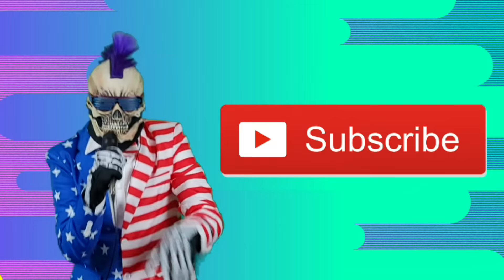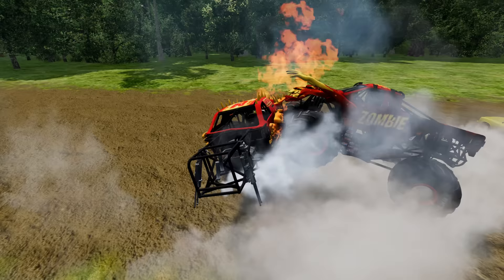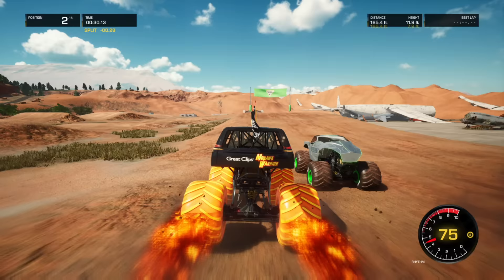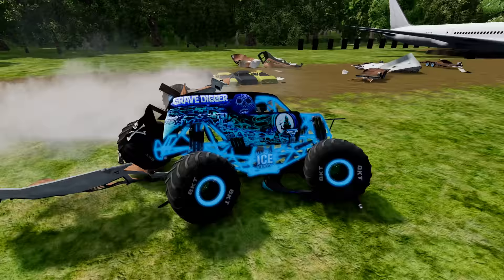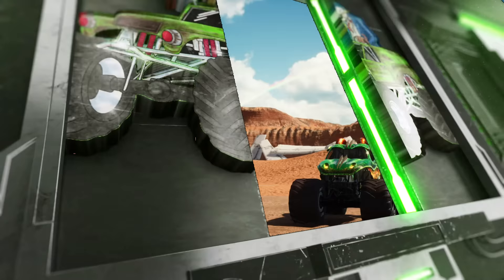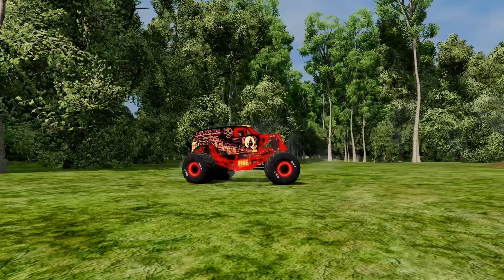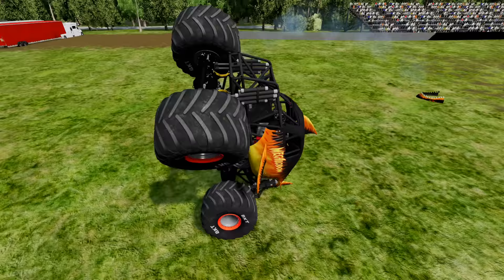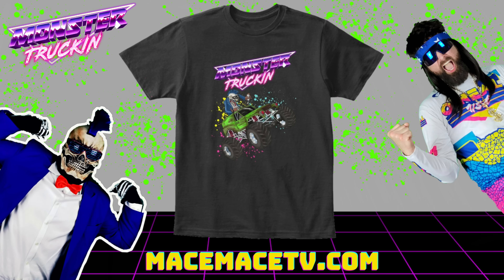Monster Jam INSANE Racing, Freestyle and Crashes #9 | BeamNG Drive | Steel Titans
In this Monster Jam video game video we will be playing BeamNg Drive. We will have BeamNG Monster truck crashes and we will have BeamNg high speed jumps. There will be epic Monster Jam Steel Titans racing and freestyle. This Monster Jam video game video is going to be awesome!